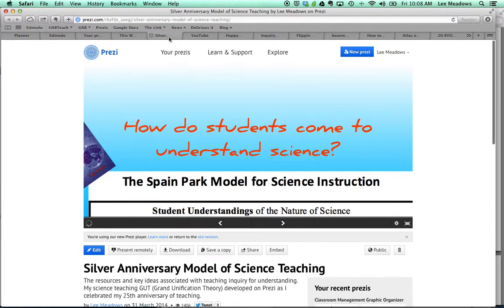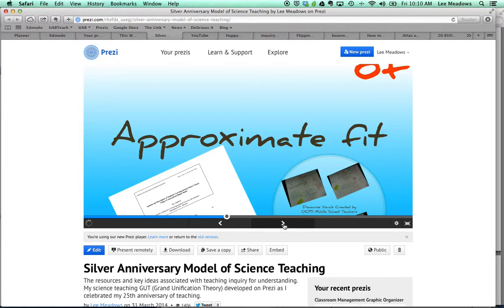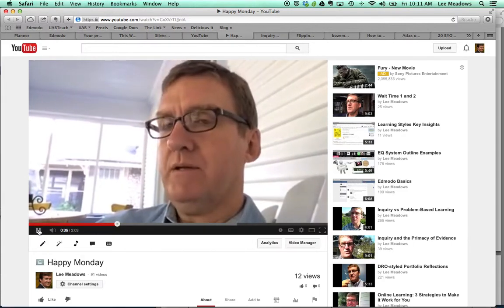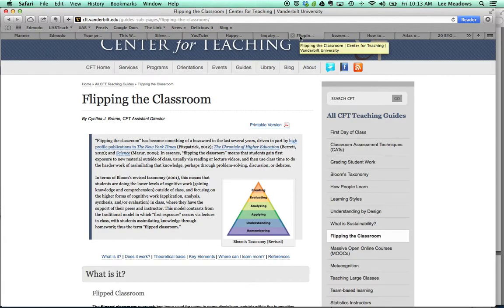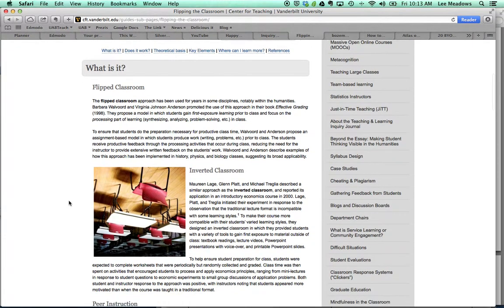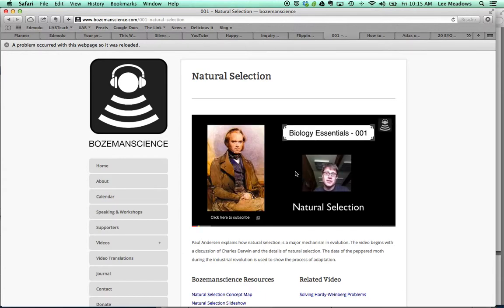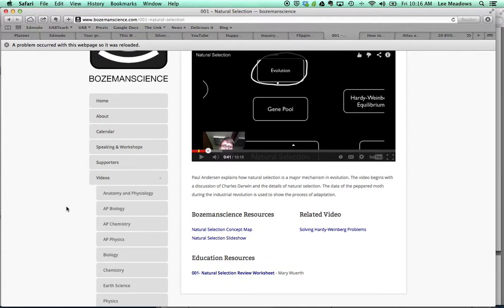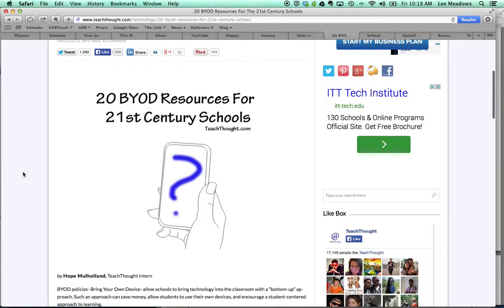Teaching Tech Tools PLM temp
wait for the actual version